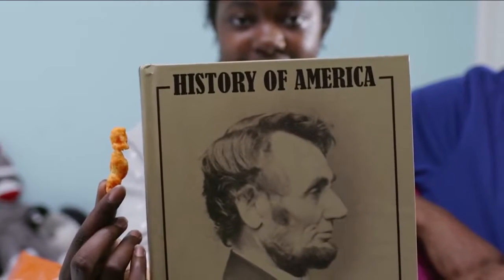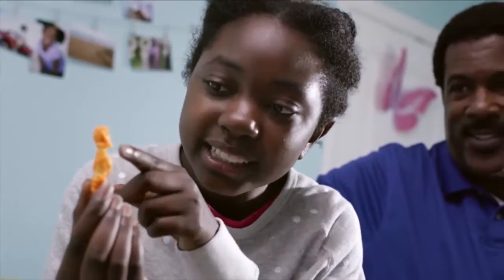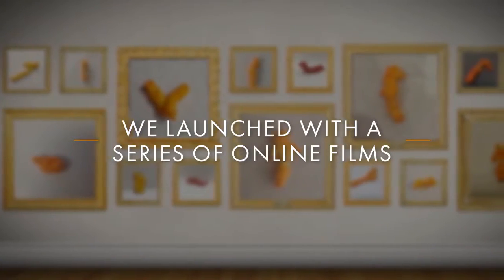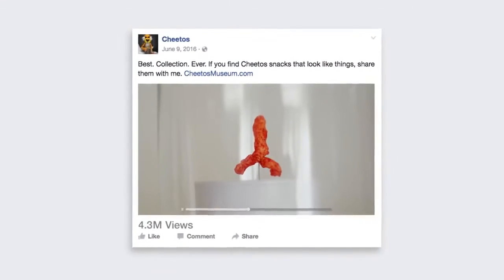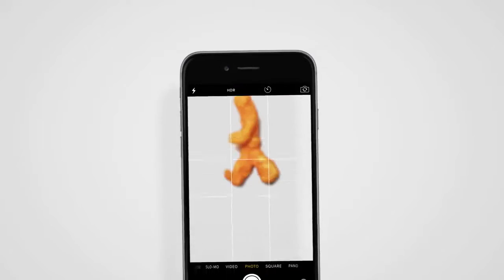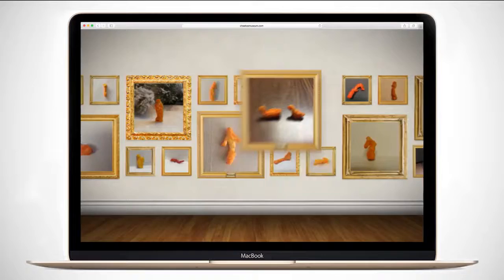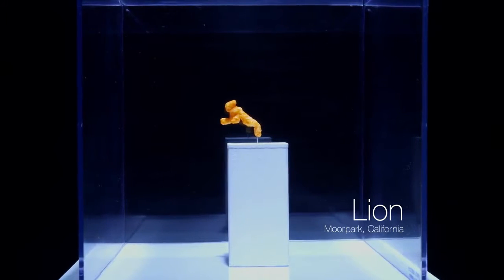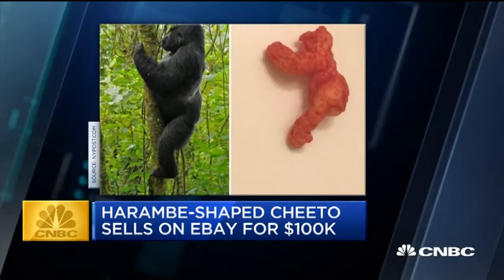canneslions Cheetos Museum Cheetos Case Video